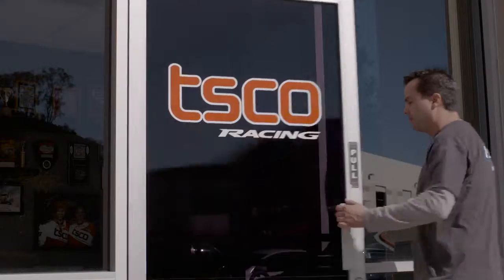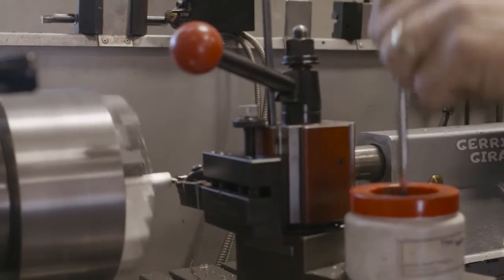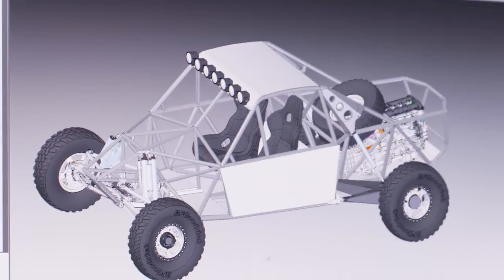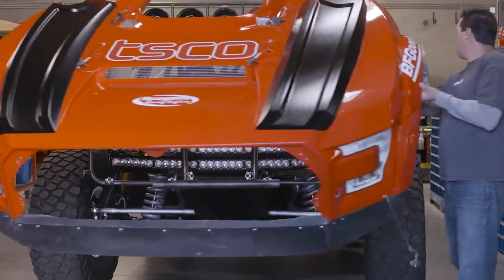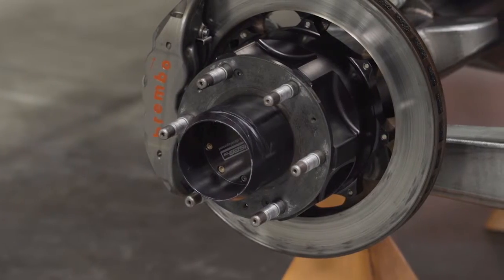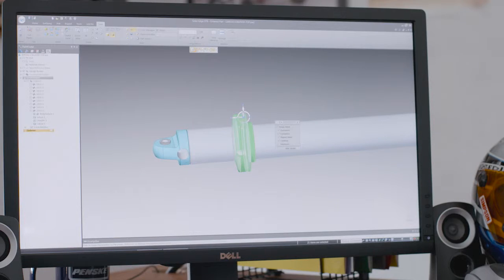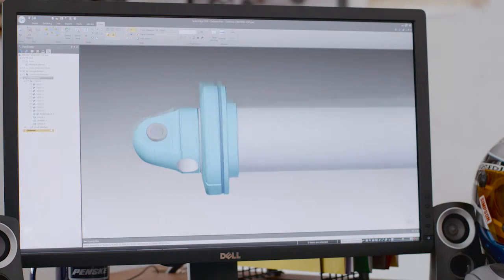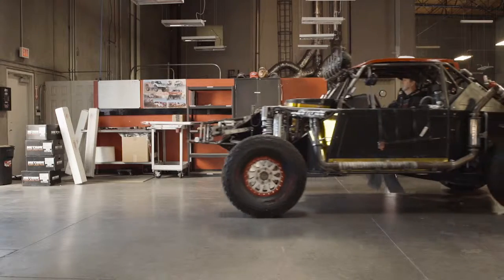Solid Edge Siemens 3D Design, Simulation, Manufacturing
Using Solid Edge with synchronous technology, Craig can design new components quickly, easily use and modify vendors’ CAD parts, and create realistic 3D models to share with customers—without having to create costly physical prototypes. Solid Edge also offered something else that competitive CAD products didn’t—a low cost of entry subscription model, allowing him to make the jump to starting his own business without the huge financial risk of an upfront software purchase.